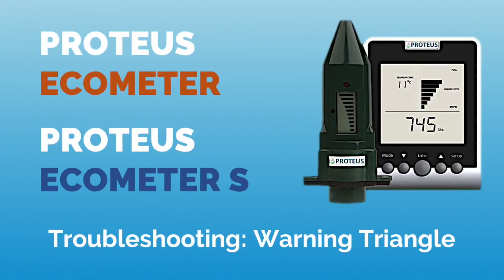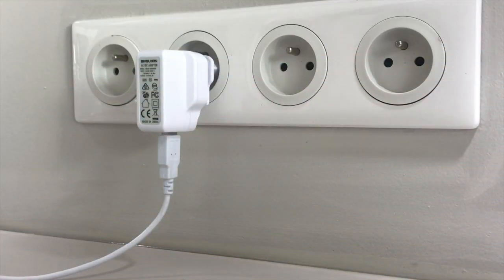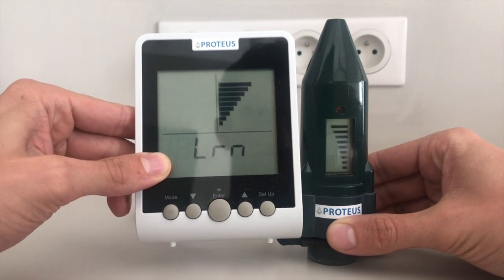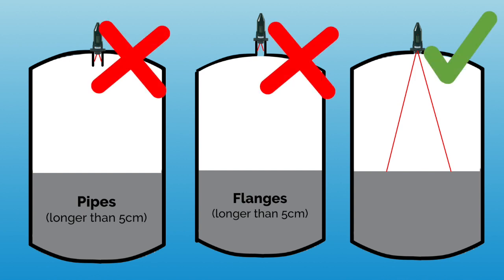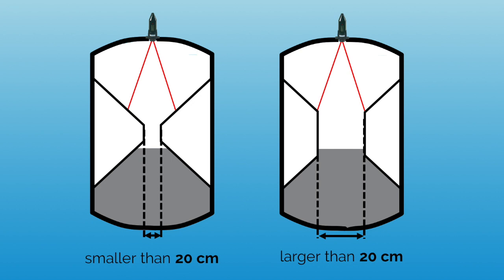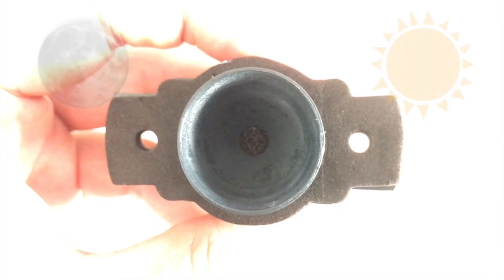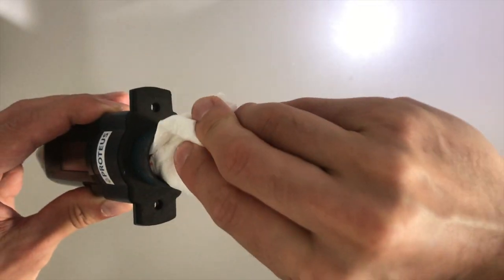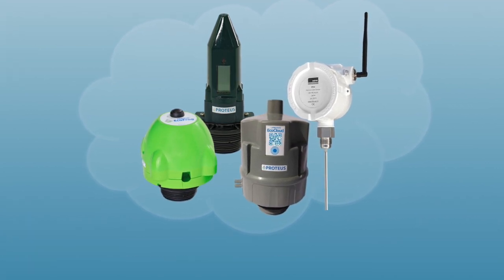Proteus EcoMeter / EcoMeter S: Warning Triangle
This is a tutorial on how to check the potential sources of when the warning triangle appears on the display of your rocket sensor.

Make sure to go through these checks to quickly and effectively remedy your problem.

If the warning triangle still persists, make sure to visit our FAQ